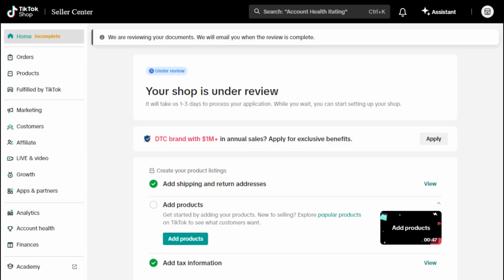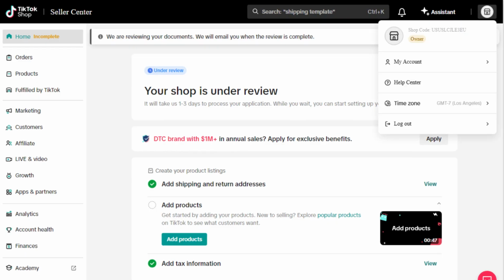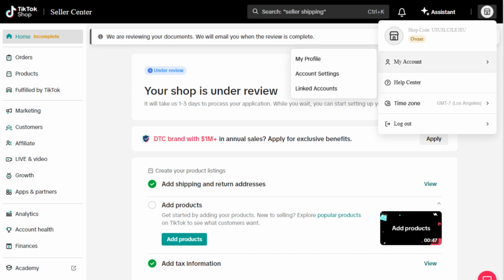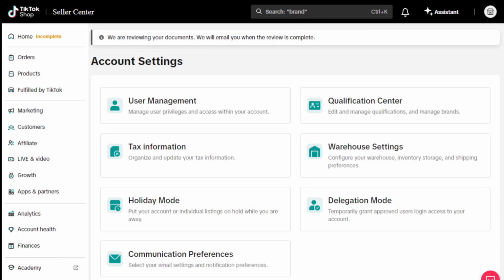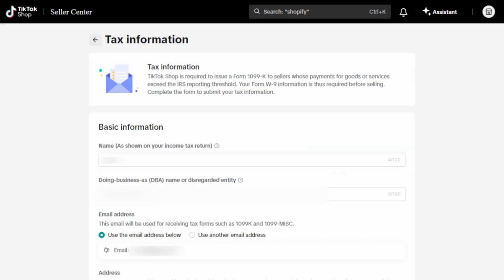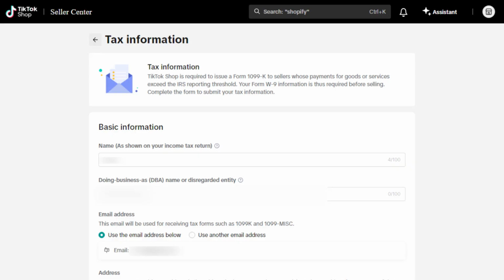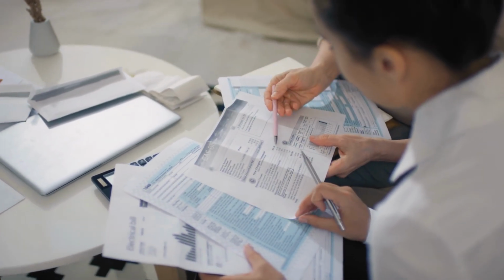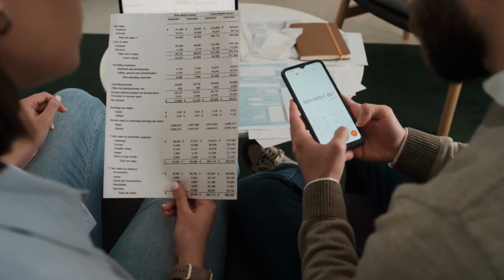How to Add Your Tax Information in TikTok Shop Seller Center (2026) ✅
NordVPN.

Selling on TikTok Shop and need to set up your taxes? In this tutorial, I’ll show you step by step how to add your tax information in the TikTok Shop Seller Center in 2026. From entering your business details to submitting tax forms, this guide will help you stay compliant and avoid payment issues.